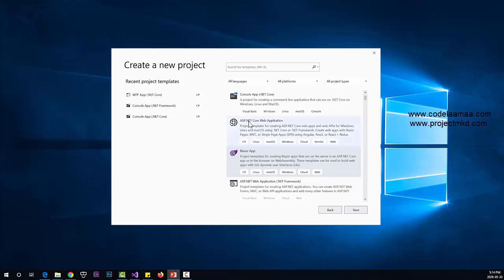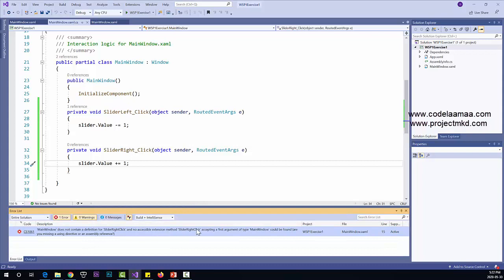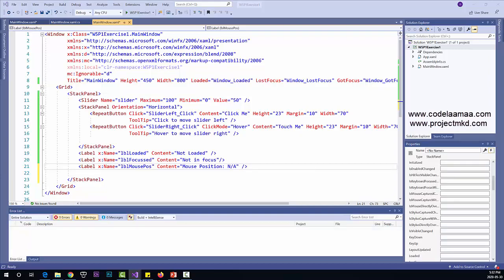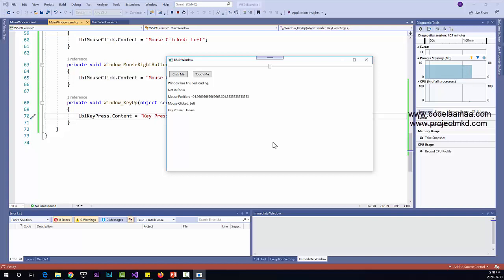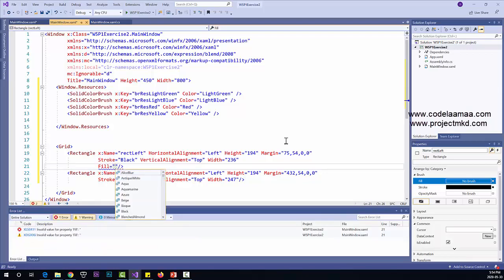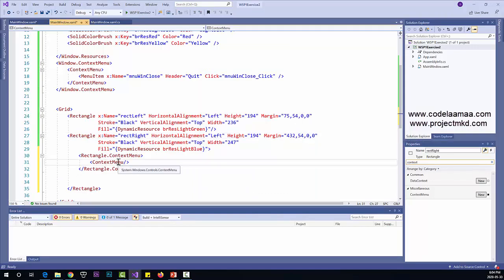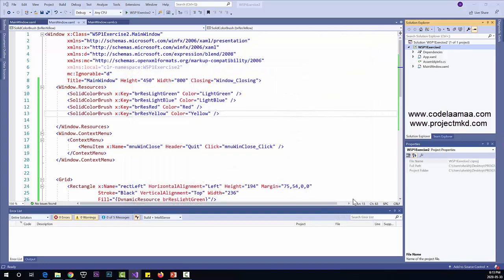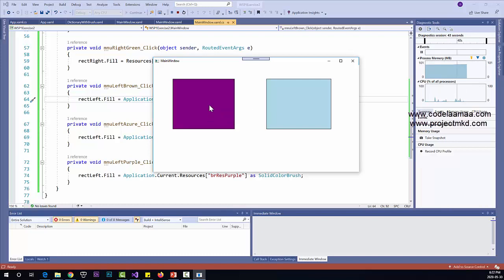Inside WPF - Exercises - Part 1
In this video tutorial, we dig further into WPF.  We learn more about event handling.  Not just your basic button click event, but also Window Load events, mouse movement and click events and keyboard events.  We also learn about context menus and how to have events occur by right clicking on various parts of the Window to have an event occur.